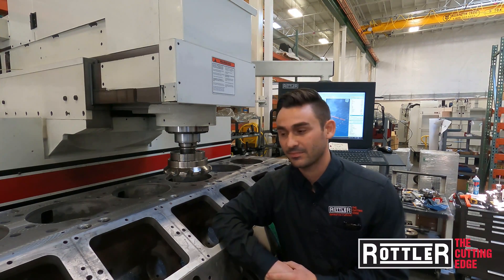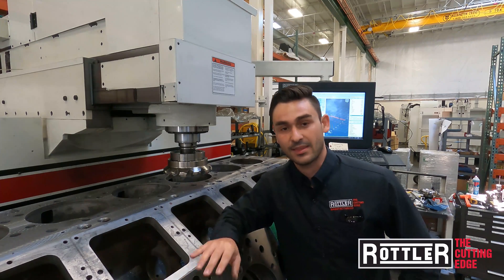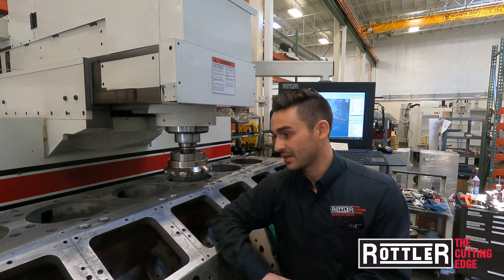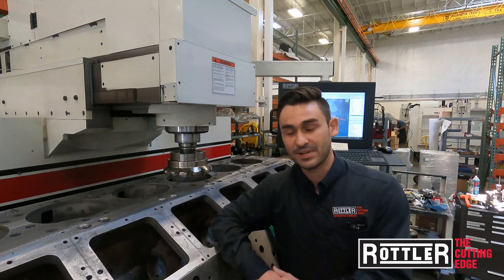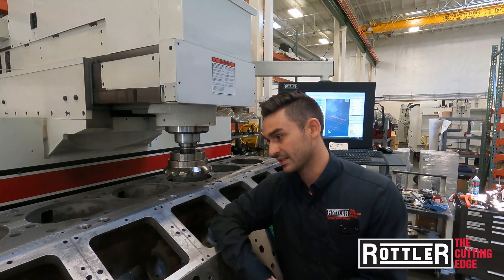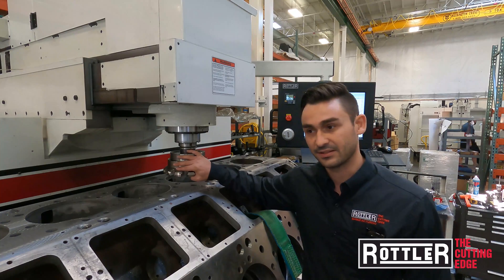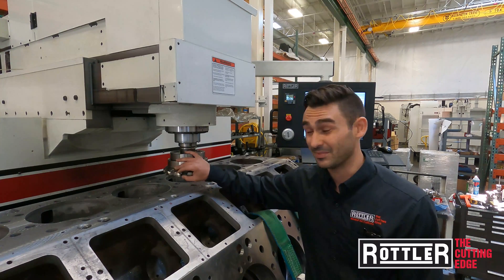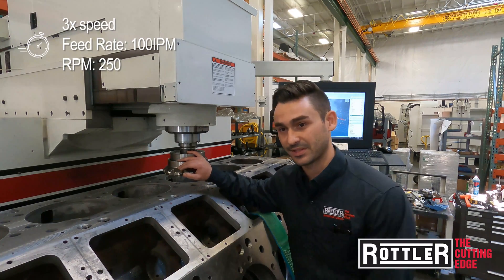Tech Tip CAT C175 Engine Block Spray Weld Prep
Welcome to another Rottler Tech Tip! Today we’ll be working on preparing a CAT C175-20 engine for a thermal spray weld application on the deck surface. Building up the deck surfaces with Thermal Spray (TWAS) is a Caterpillar approved method for remanufacturing an engine block that may have a deck height below specification. A spray welded surface also provides added benefits of improved corrosion resistance and therefore is commonly used to repair engines with pitting that cannot be removed with standard machining.

The first step in having a successfully TWAS repaired block is to machine the base surface to the CAT specification for roughness before the weld is applied. In this instance, we are required to have a 125microinch Ra or higher surface. Having a rough enough surface is critical for the weld to stick to the surface to avoid de-lamination of the material when finish machining. This process can be done efficiently with the proper tooling and cutting parameters on any of our industrial targeting large machining centers such as this EM105H presented in the video.